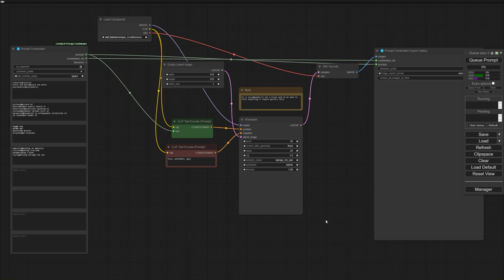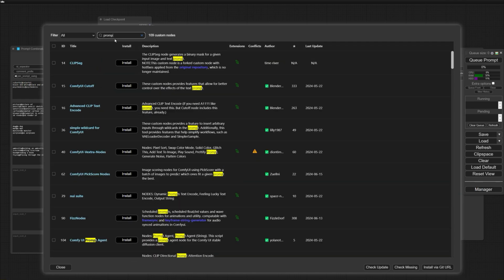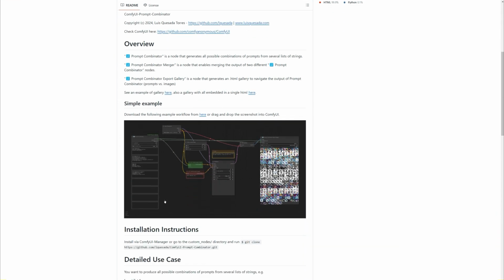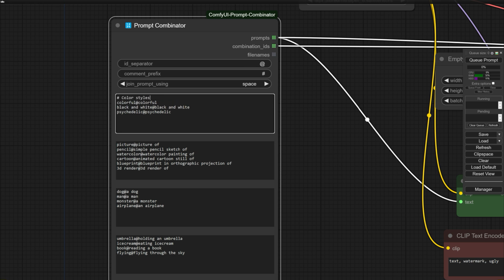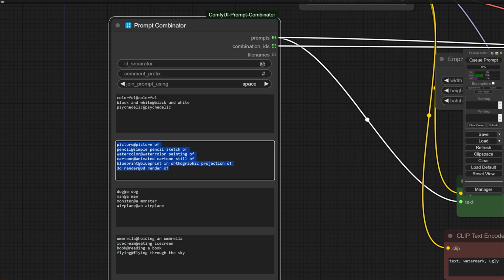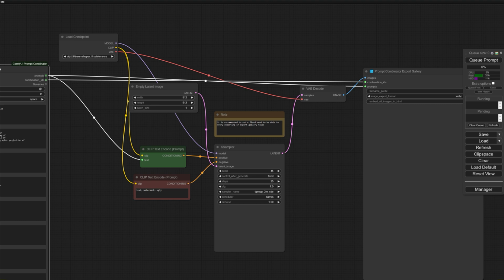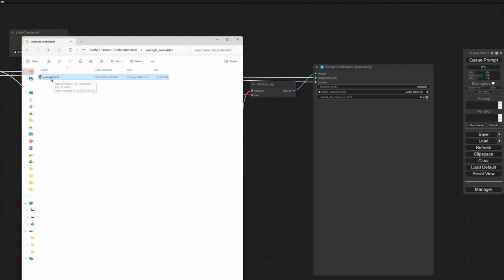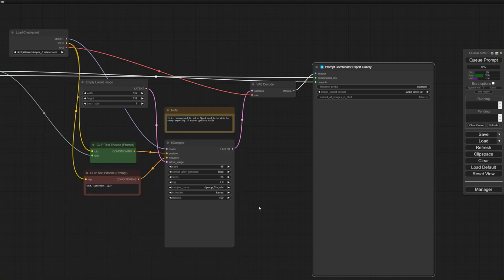ComfyUI Tutorial+Workflow: Combining Prompts and Generating Interactive Web Galleries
This tutorial presents novel nodes and a workflow that allow the combination of large amounts of prompts and the generation of interactive web galleries to explore the generated images intuitively.

The Prompt Combinator nodes can be downloaded using ComfyUI-Manager, just look for "Prompt-Combinator".

The example workflow featured in this video can be downloaded

If you haven't, check my Inpaint Crop and Stitch nodes!

The song playing in the background is "Impromptu sidewalk harmonies", from the album "Last Transmission" of my music project "Elezeta".